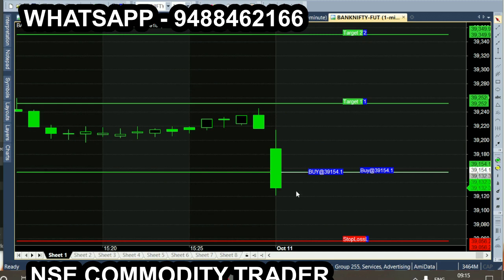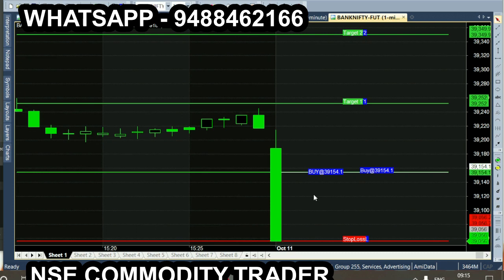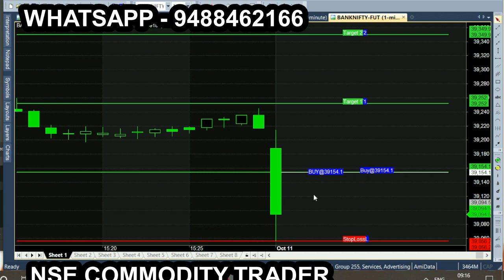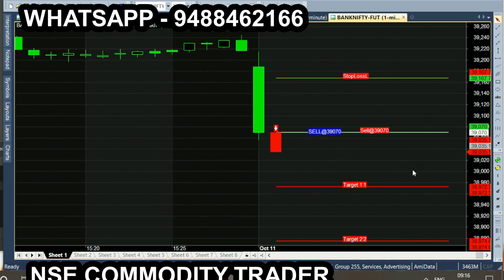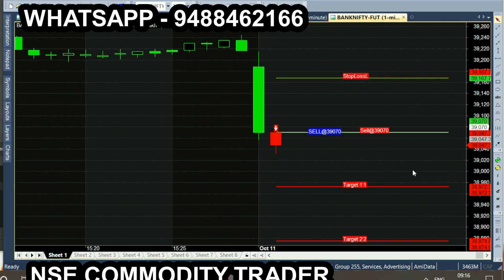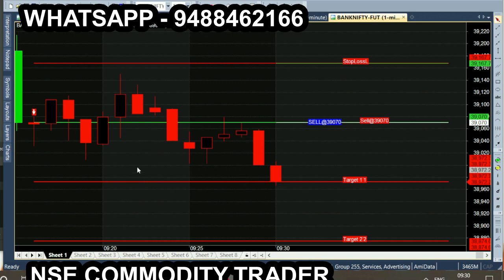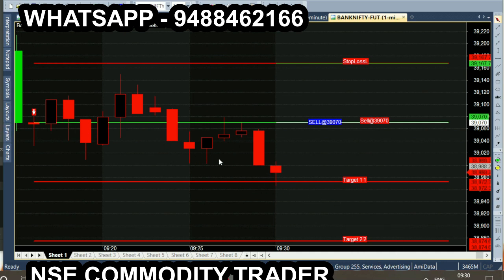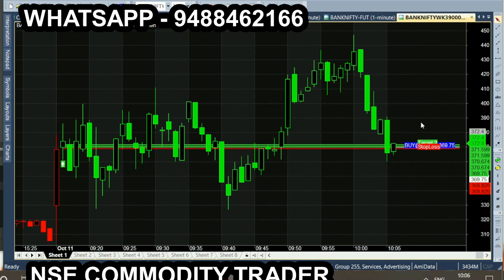bank nifty & crude oil Oct 19 - sep 28 chart calls view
bank nifty & crude oil Oct 19 - sep 28 chart calls view, trading & investment is subject to market risk, so, consult your financial adviser before trading. we are not responsible for your trading. our signal chart product is non returnable product, so refund is not possible. we are just providing suggestion for market & it is not having any guarantee or warranty for signal/ calls  you are purchasing from us. Its your interest to purchase or not to purchase.